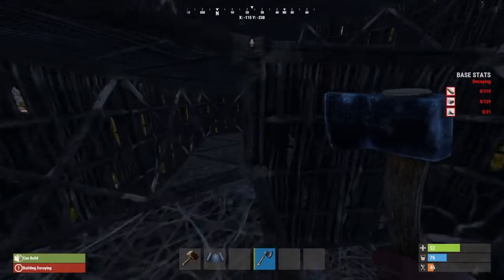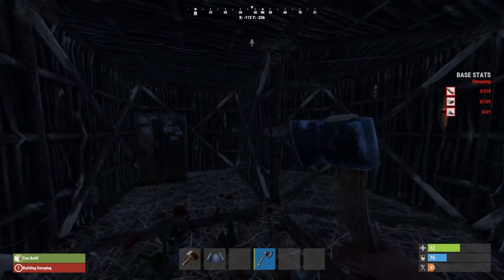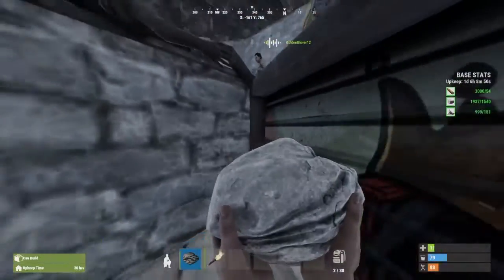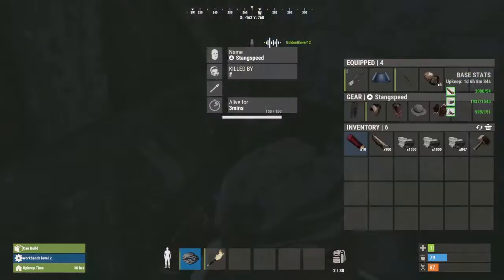Rust people tried to raid me